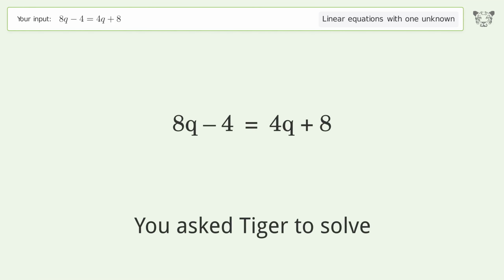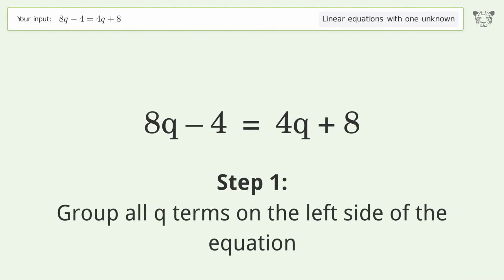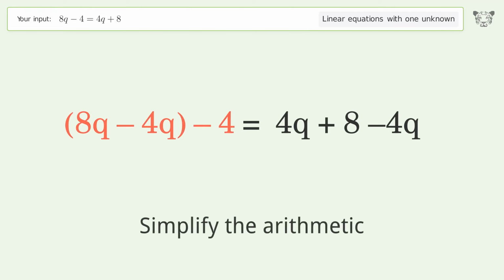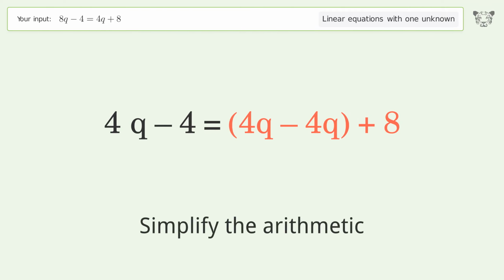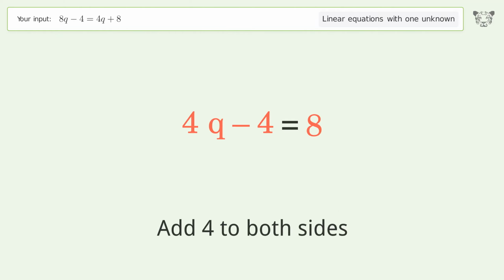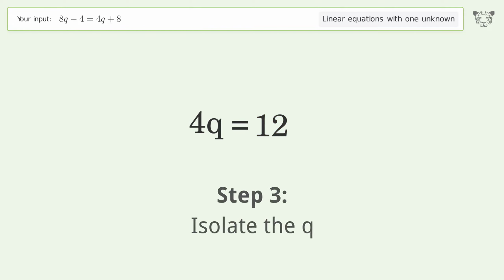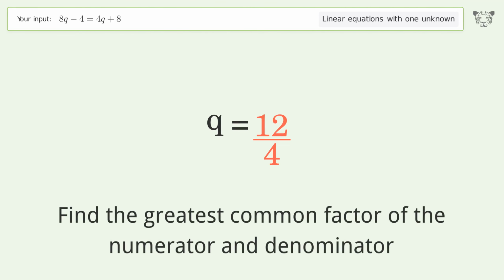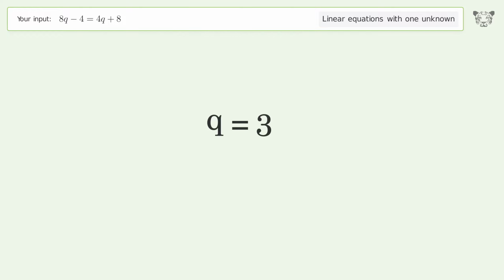Solve 8q-4=4q+8: Linear Equation Video Solution | Tiger Algebra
Struggling with 8q-4=4q+8? Watch our step-by-step video on Tiger Algebra to master this linear equation effortlessly.